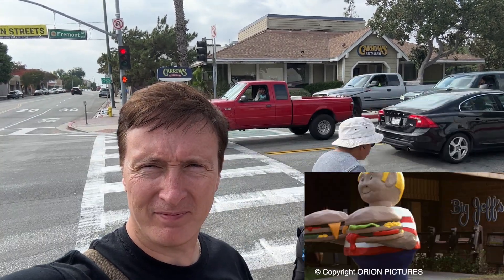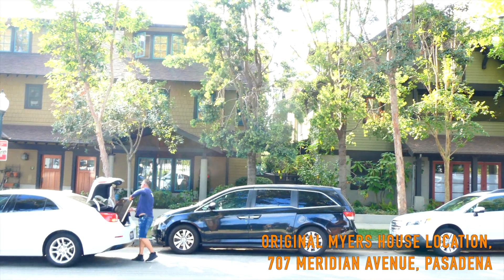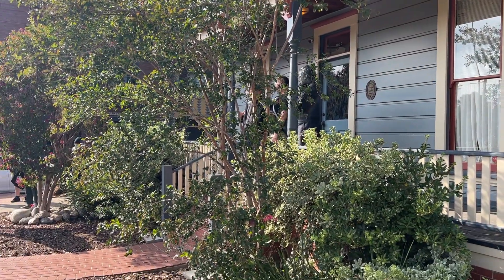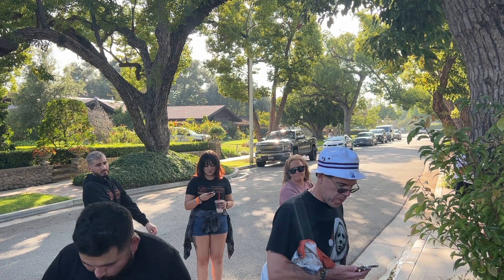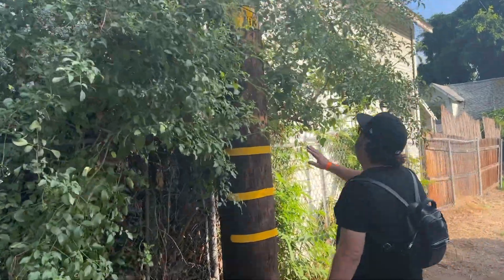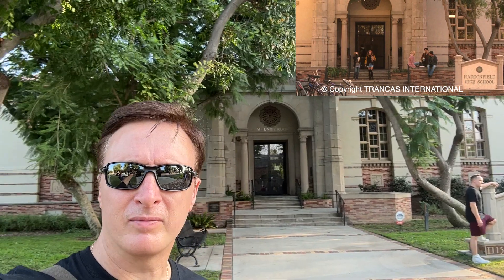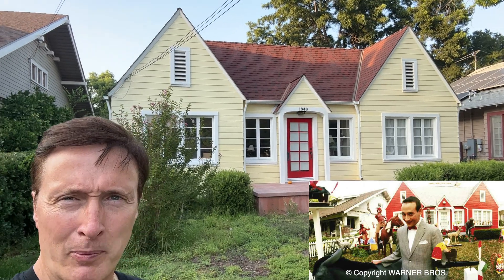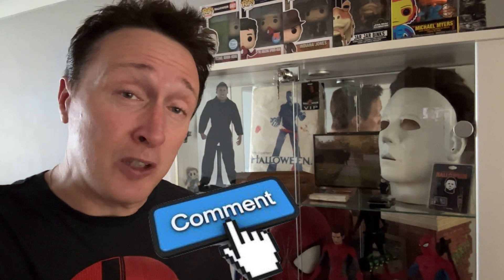Halloween 45 Bus Tour Part 2 (2023)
Join us as we visit many of the Halloween filming locations, plusher horror and non horror filming locations in this first part of our H45 bus tour video. Part 1 will be linked at the end of this video.